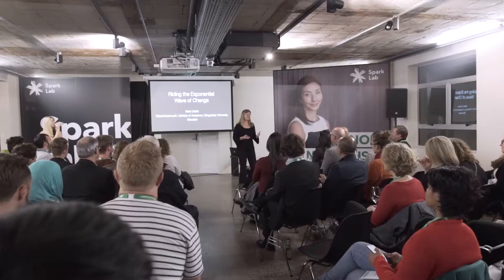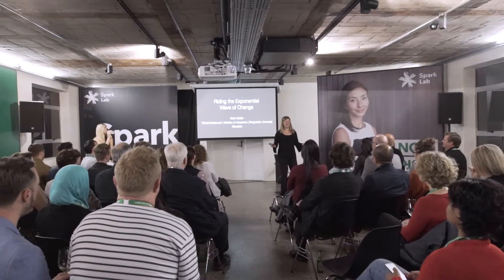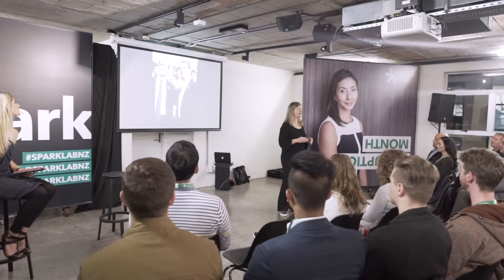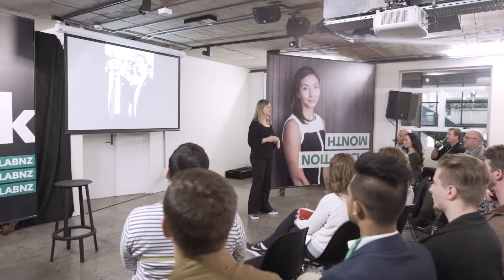Spark Lab - Riding The Exponential Wave Of Change - Kaila Colbin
Singularity U’s Kaila Colbin on exponential technologies and the implications for all businesses.